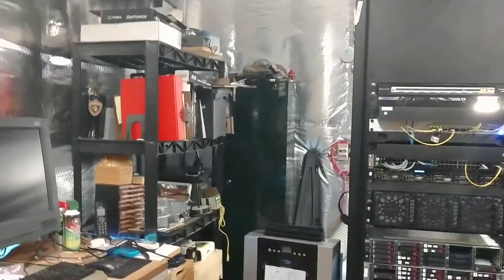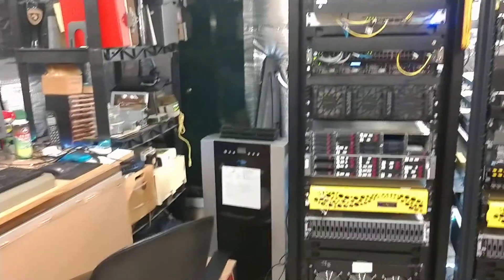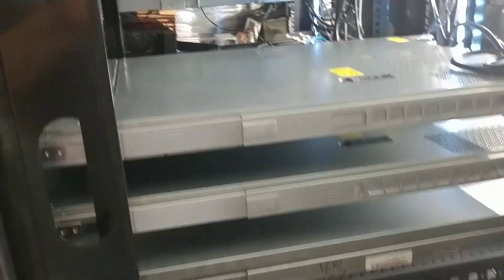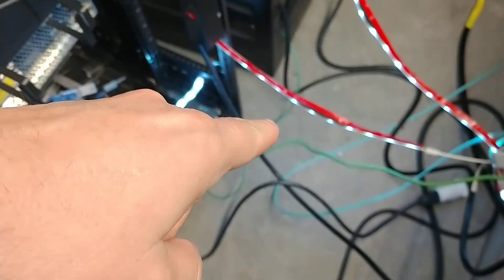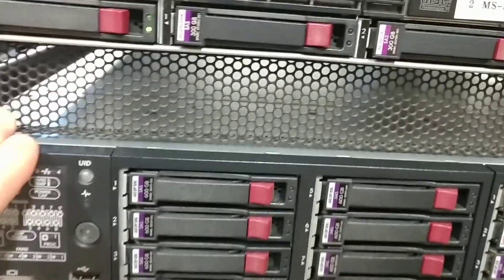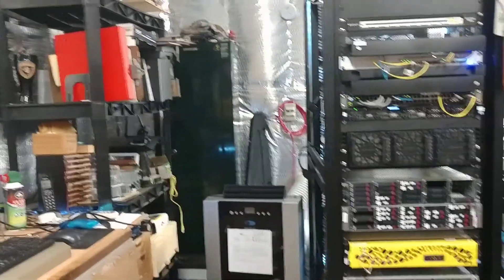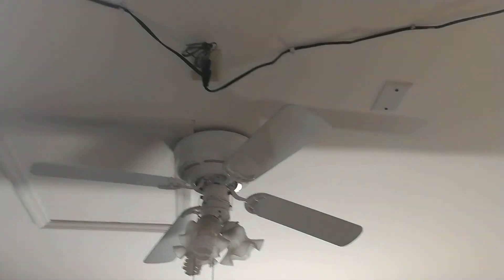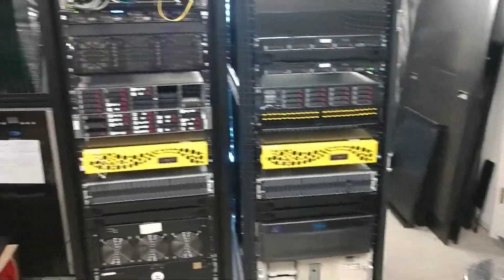How to keep your home IT lab cool for free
How to keep your home IT lab cool for free.  This is done by looking at what is around your home lab servers / racks if you have them.  Everything within the room that houses your IT matters to how hard it is to keep the area cool.  This video will show how everything from metal to wood to stone effects your cooling resources..

Keep enjoying and the learning!

related sites:
None